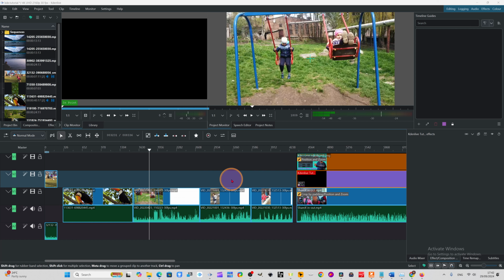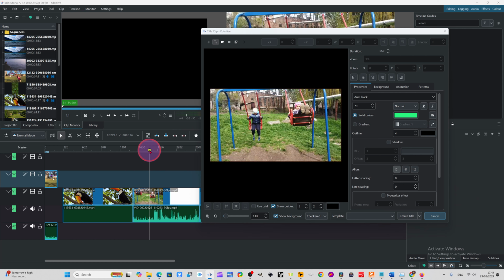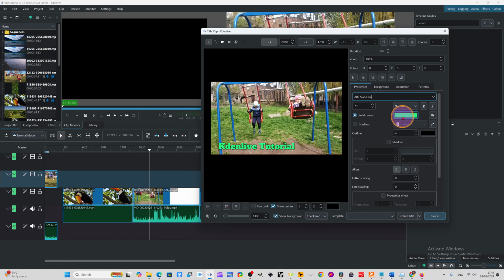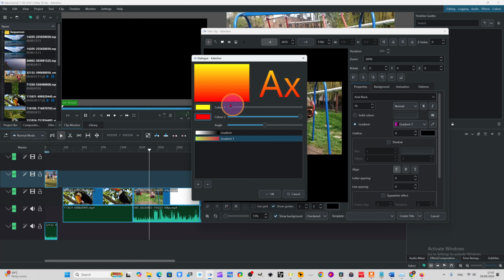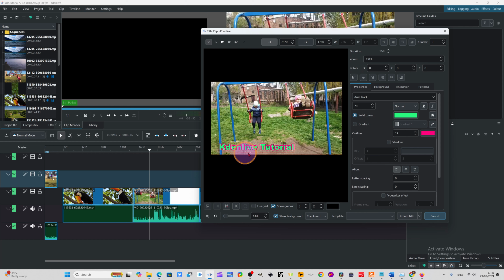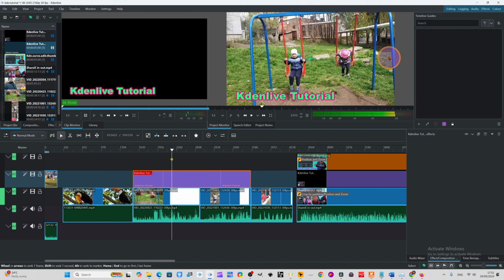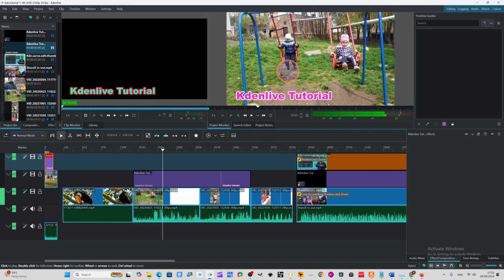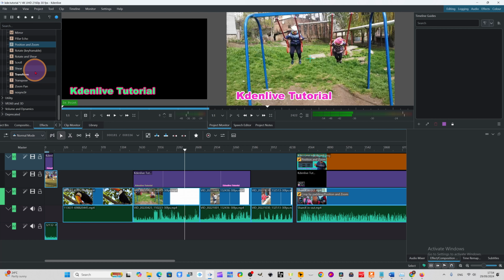How to Add Text in Kdenlive: Your Ultimate Guide to Video Editing!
Welcome to our Kdenlive tutorial! In this video, we’ll show you how to add text to your videos using Kdenlive, the versatile open-source video editor. Learn how to create stunning titles, captions, and more with easy-to-follow steps. We’ll cover everything from basic text addition to customizing fonts, colors, and animations. Whether you're a beginner or looking to enhance your editing skills, this guide is perfect for you!
In this tutorial, we’ll delve into the step-by-step process of adding text in Kdenlive, the powerful open-source video editor. Whether you’re creating titles, subtitles, or captions, this guide will provide you with all the tips and tricks you need. Join us as we explore the ultimate features of text editing in Kdenlive to elevate your video projects!

Timestamps:  Introduction
1: Setting up Kdenlive
2: Adding Text
3: Customizing Text

Got questions or ideas for future videos? Drop them in the comments below! 👇